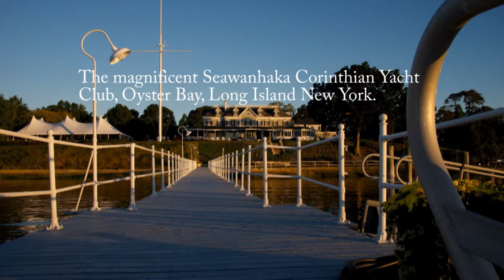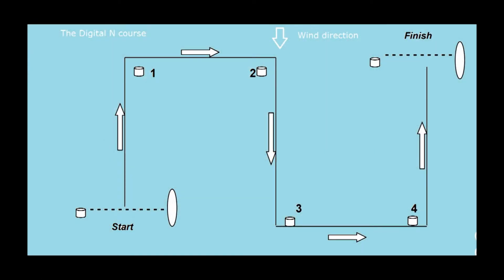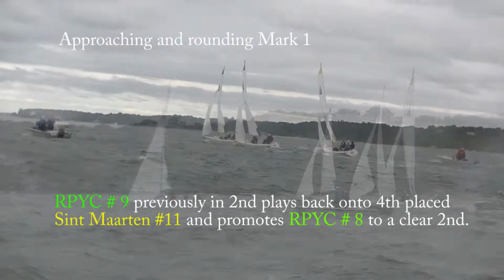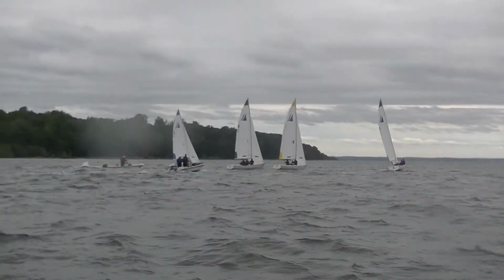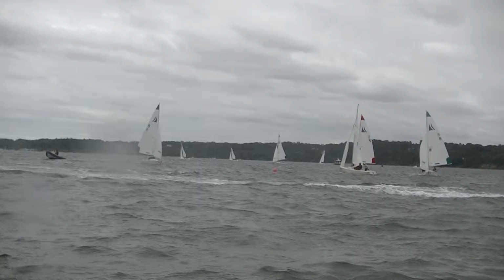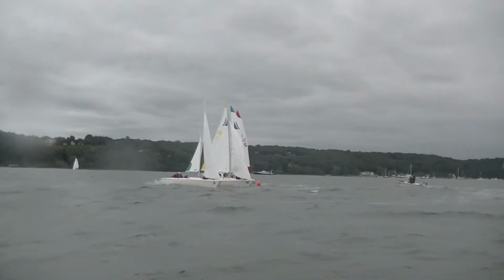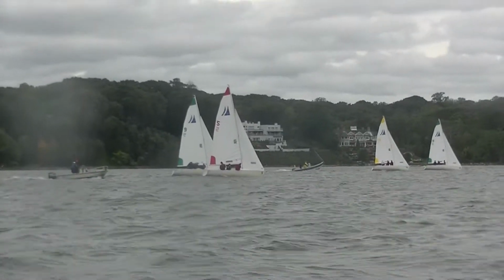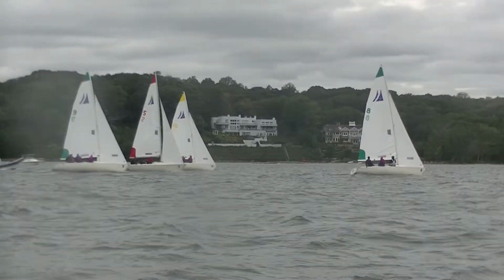The RPYC team racing squads 2015 visit to the US part 2 - Seawanhaka CYC - the Islands Challenge.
The Rpyal Perth Yacht Club team racing squads' 2015 visit to the US part 2 - Seawanhaka CYC - the Islands Challenge.